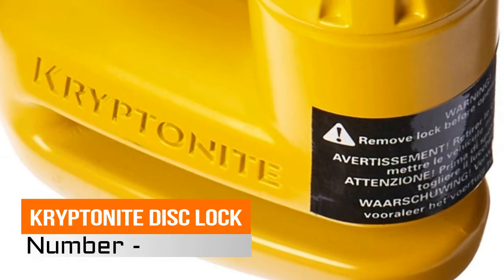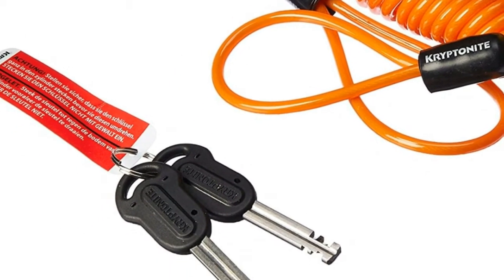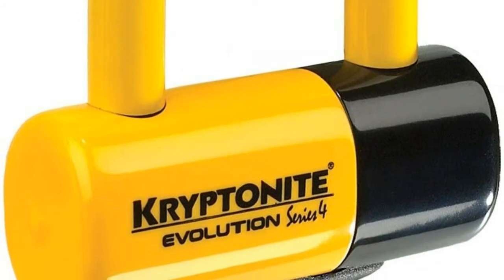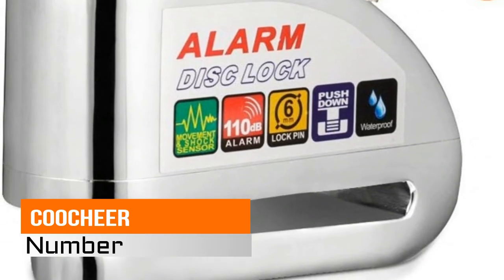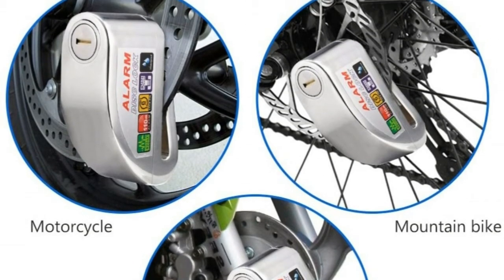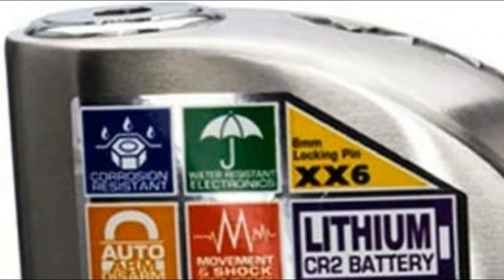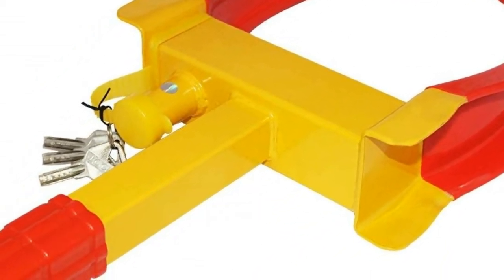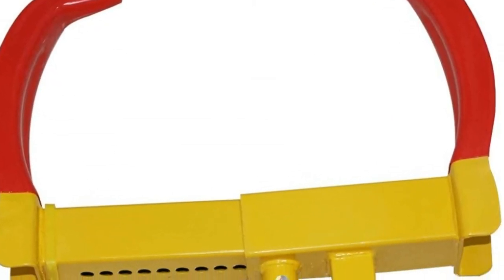Disc Brake Locks - 5 Best Disc Brake Locks Reviews 2020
The Best Disc Brake Locks are currently more grounded and simpler to utilize. Produced using the hardest steel, they offer a first enemy of burglary, Comparing these security apparatuses with others has little criticalness as none is truly great.

Here Are The Top 5 Best Disc Brake Locks :

1.Kryptonite Disc Lock

2.Kryptonite Disc Bike Lock

3.COOCHEER Alarm Disc Lock

4.XENA Disc Lock

5.Partschoice Wheel Clamp Lock